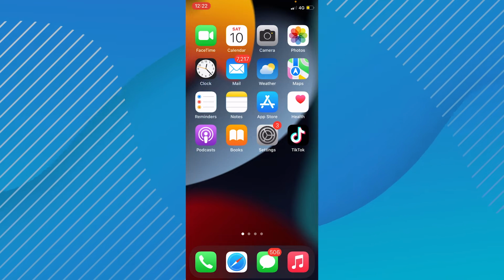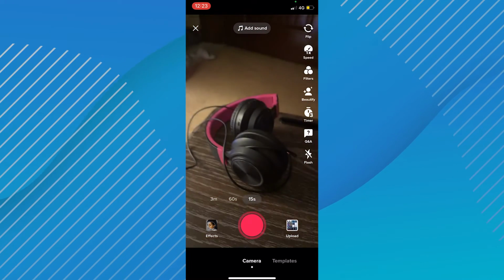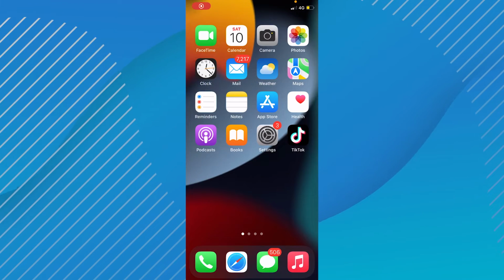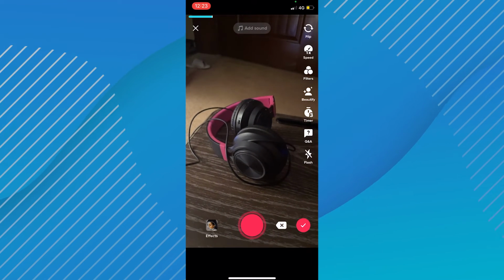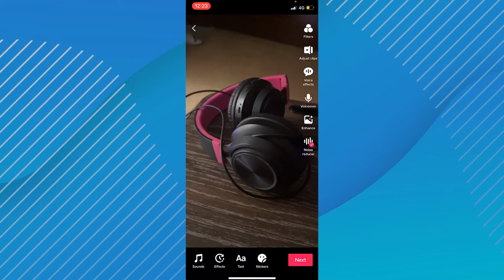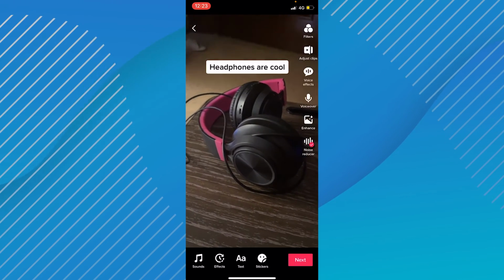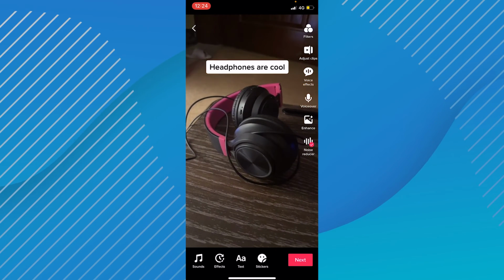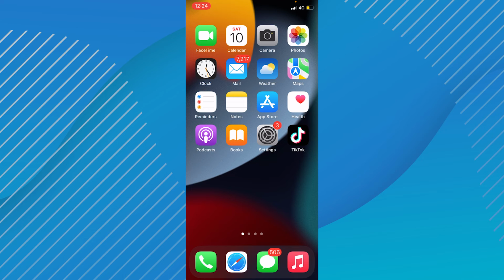How To Use text to speech on TikTok! (Siri Voice)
Learn How To Use text to speech on TikTok! (Siri Voice) . With this tutorial it should be really easy and learnable within a few minutes.